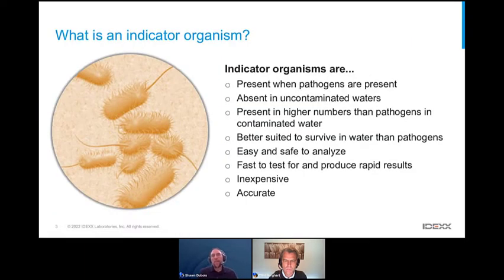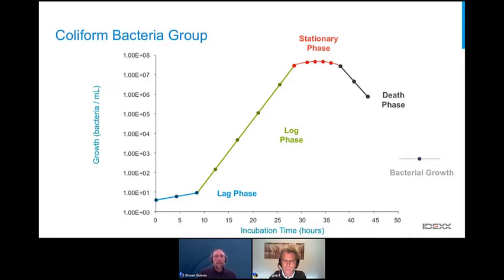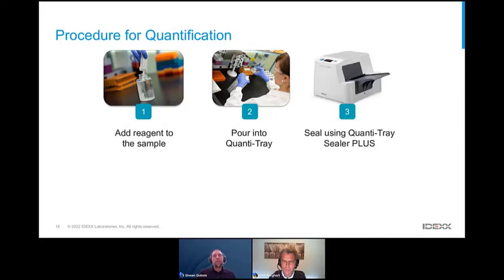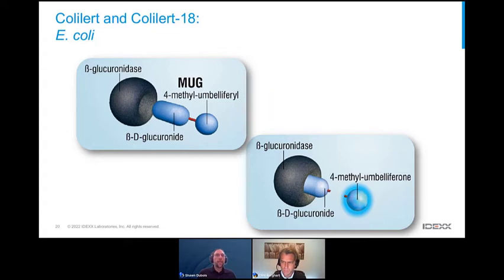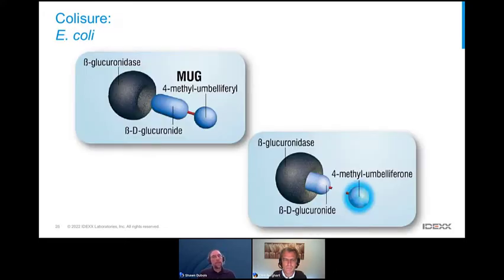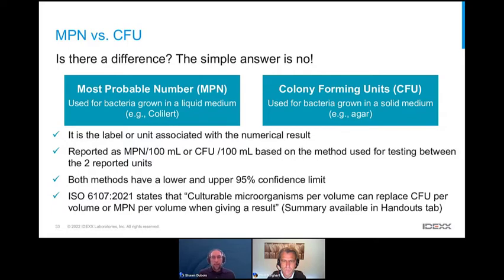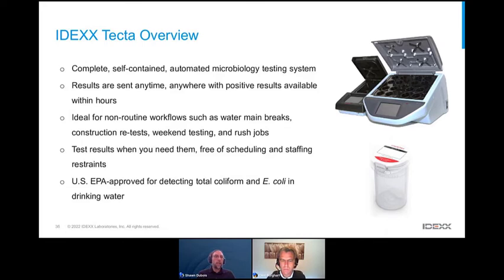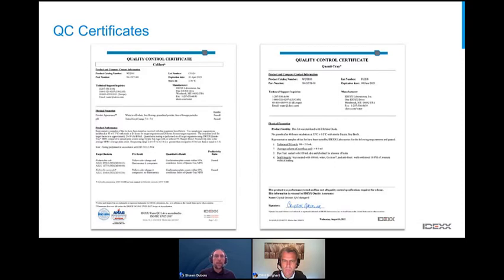Testing for Coliforms and E coli Webinar Recording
Coliforms and E. coli are critical bacteria to test for in drinking water, wastewater, source water, and many more water types. As such, it is important that testing is efficient and that it produces reliable, accurate results. IDEXX Water Senior Scientist Shawn Dubois shares tips and best practices for testing for coliforms and E. coli with IDEXX products such as the Colilert, Colilert-18, and Colisure Tests.